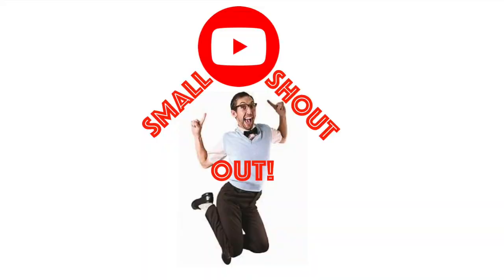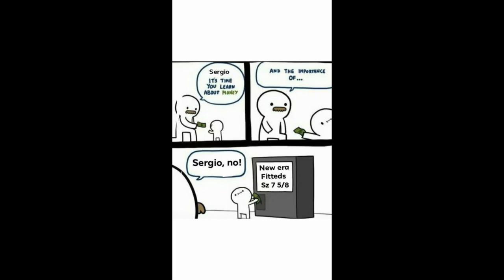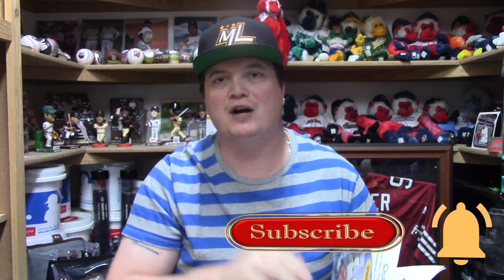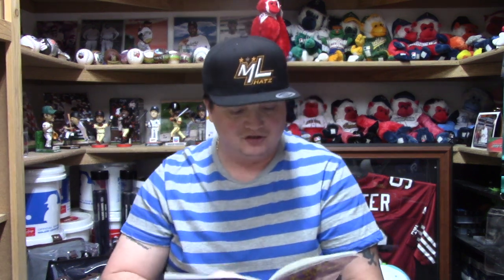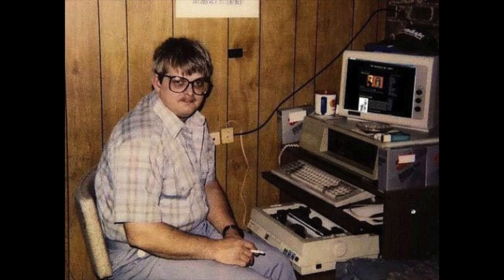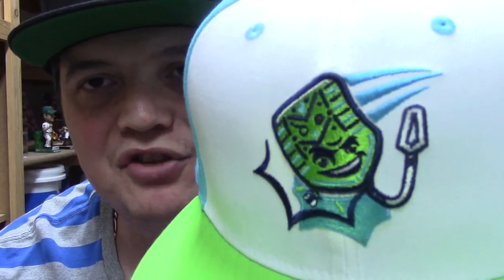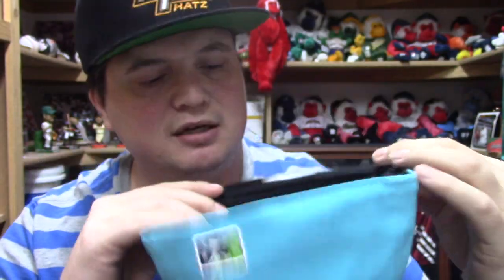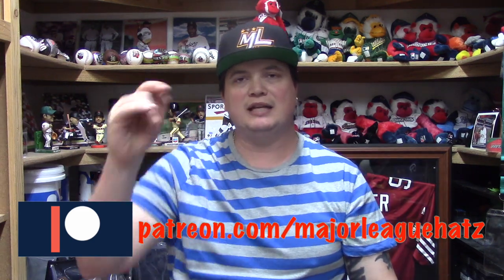MLHatz vs the New Era Flyswatter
This video is about MLHatz vs the New Era Flyswatter

eBay